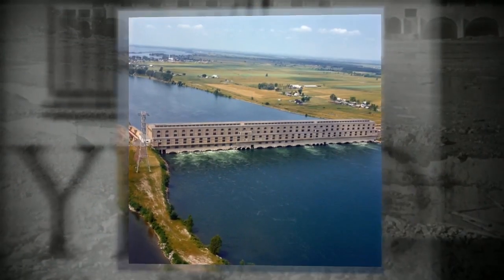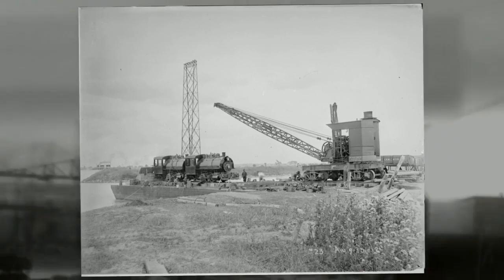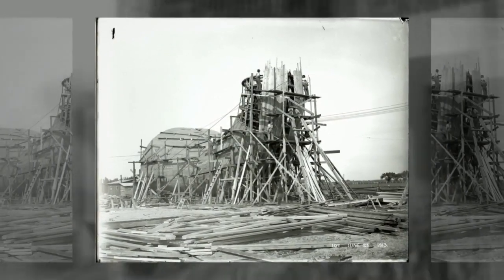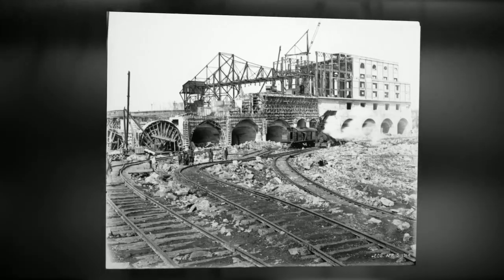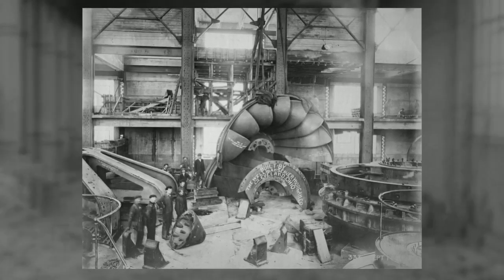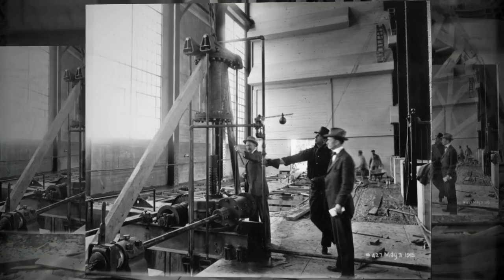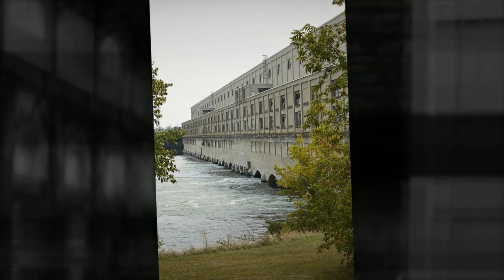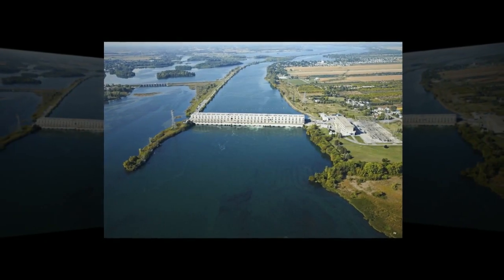Les Cedres Generating Station #3708698244001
Les Cedres is one of the 2015 inductees into the Hydro Hall of Fame.